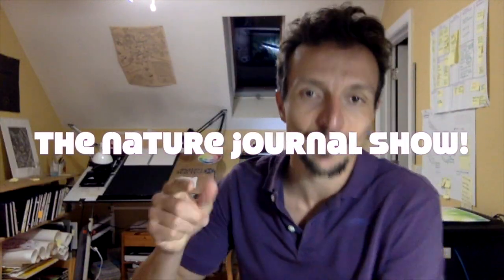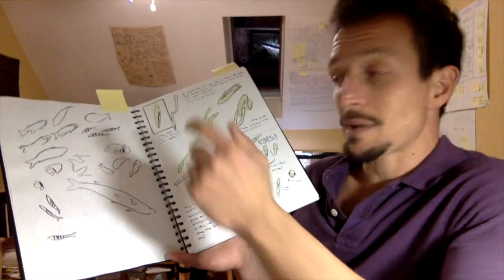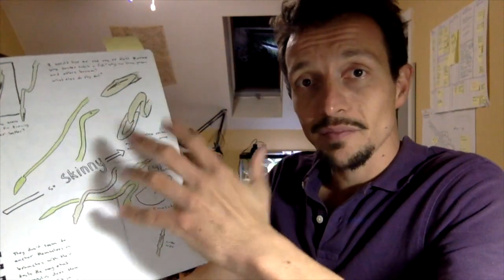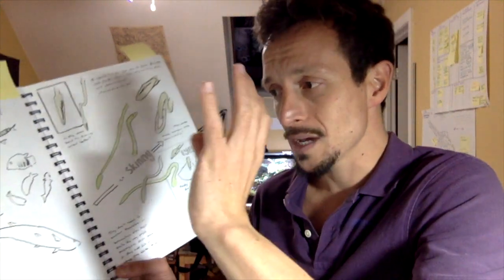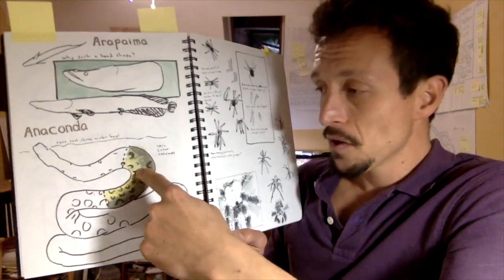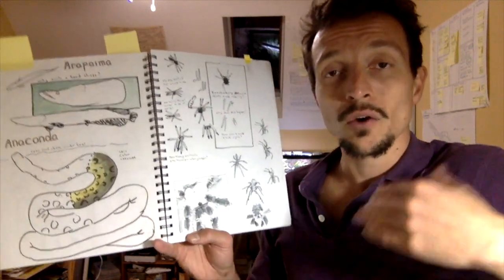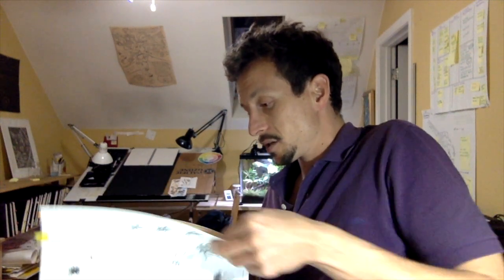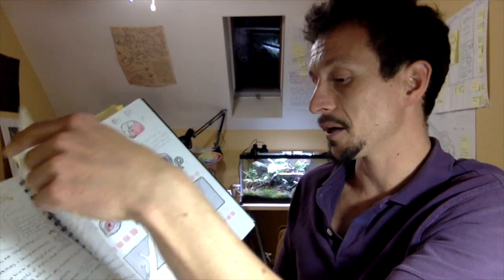The Nature Journal Show: Journal Ideas, Journal Review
Do you need ideas to motivate your nature journaling and get more out of your nature journal? Do you want to learn faster, draw better, and see more in nature? Some of the answers are in your own journal! In this video I review one of my recent journals and show you how I try to learn from my past mistakes and successes.

Do you want to learn how to be more involved in my work and support me?